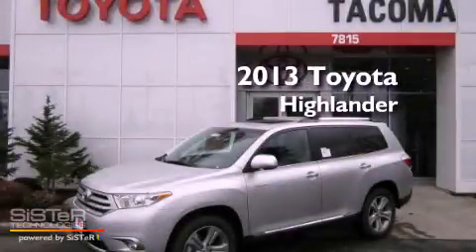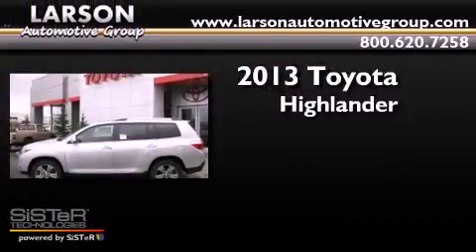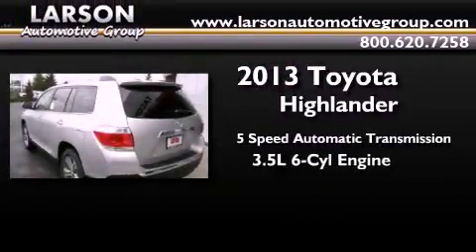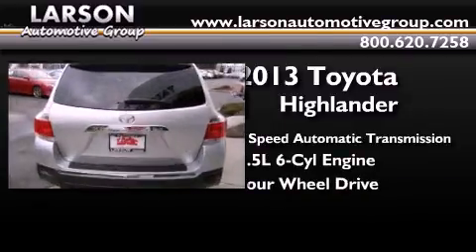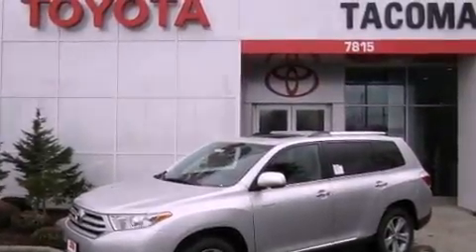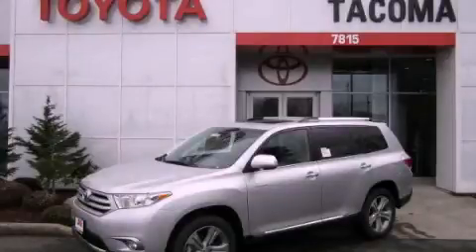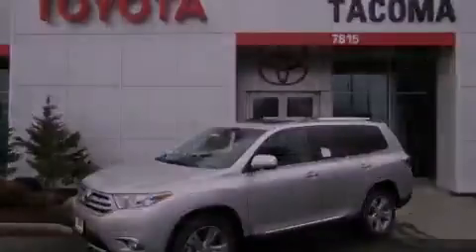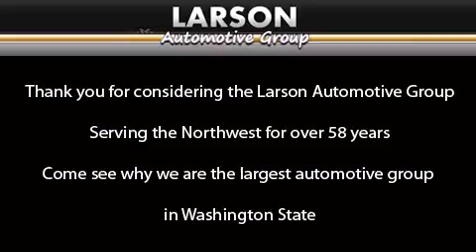2013 Toyota Highlander Puyallup WA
Year : 2013
 Make : Toyota
 Model : Highlander
 Engine : 3.5L V6
 Trans . : 5 Spd Automatic
 Exterior : Classic Silver Metallic
 Miles : 25
 Interior : Ash
 Stock : 33265

 2013 Toyota Highlander Puyallup WA